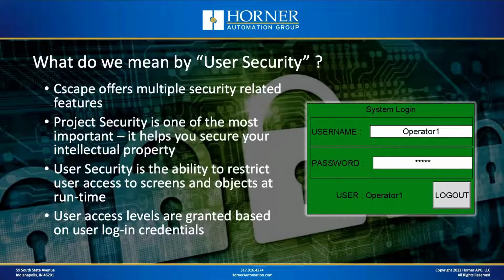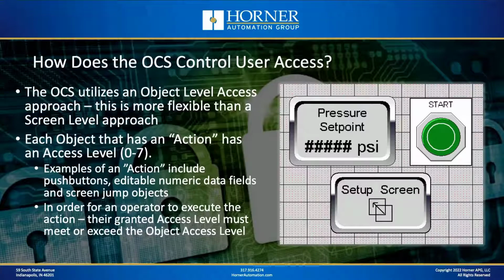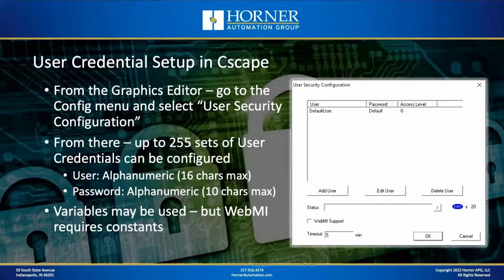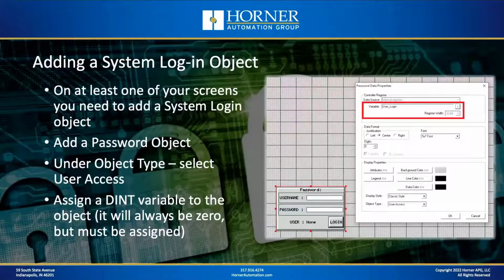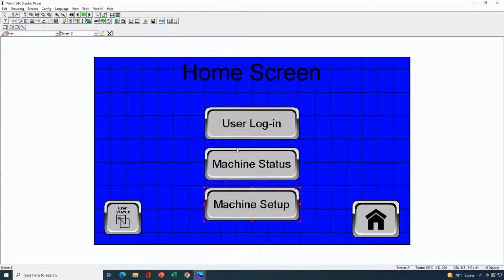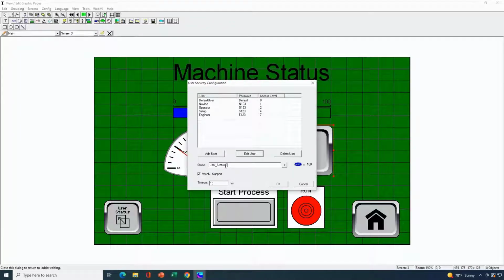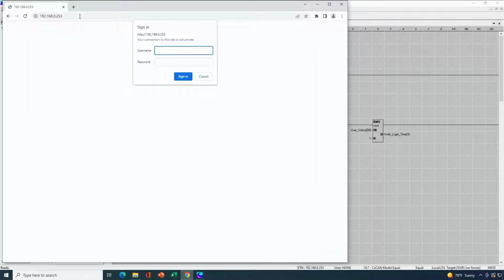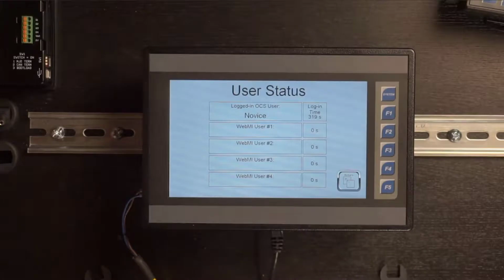OCS User Security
The ability to manage appropriate access levels for multiple users is integral to effective user interface design for machine control. Join us as we demonstrate the facilities available in Cscape for configuring credentials, managing access, and monitoring log-ins.

To view the Cscape demo used in this video,

00:00 - Introduction
01:10 - Agenda
01:59 - What is OCS Uer Security?
02:49 - Local User Access VS. WebMI
04:01 - How Does It Control User Access?
05:31 - Setting Access Level
07:11 - Run-Time Operation
08:14 - User Credential Setup in Cscape
10:06 - Adding a System Log-In Object
11:37 - Run-Time Status
12:44 - Demo Part One
18:34 - Demo Part Two
23:48 - Conclusion